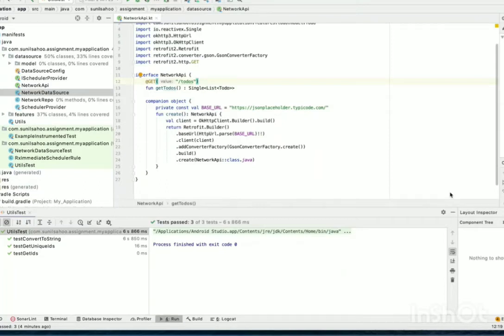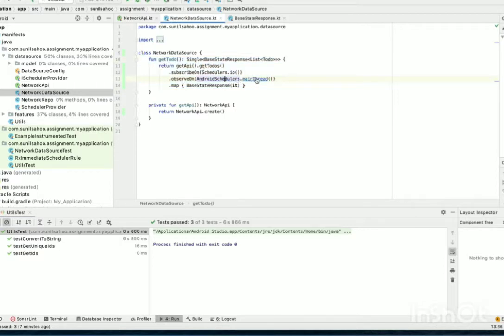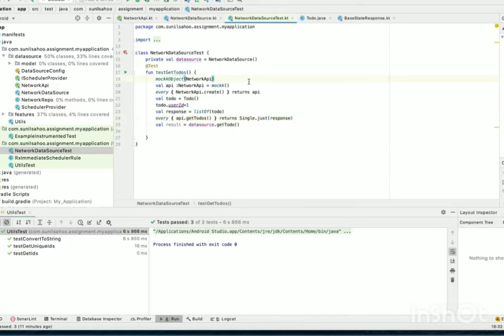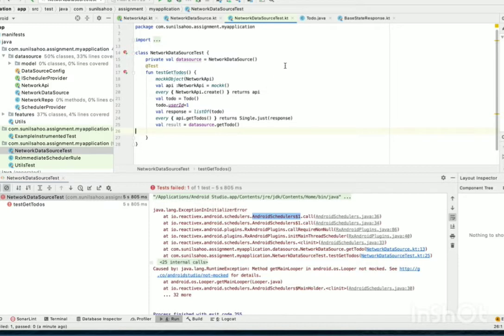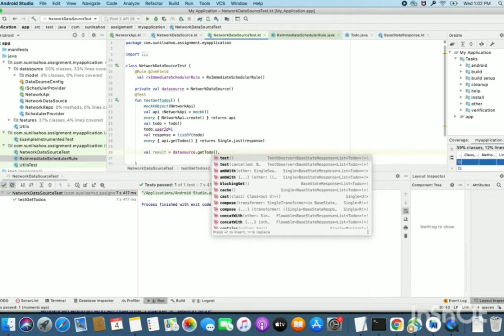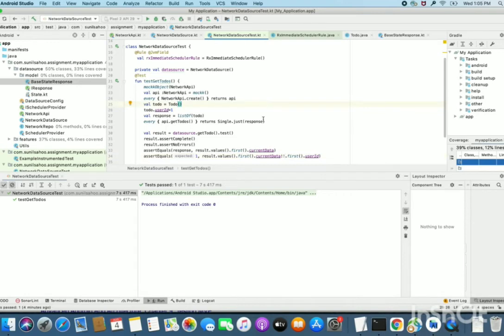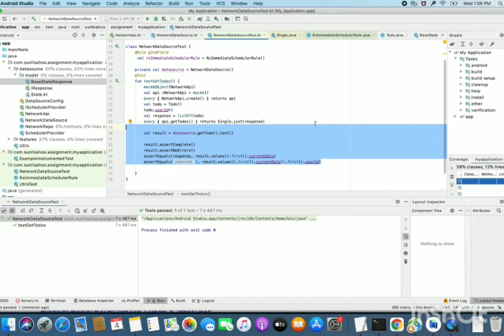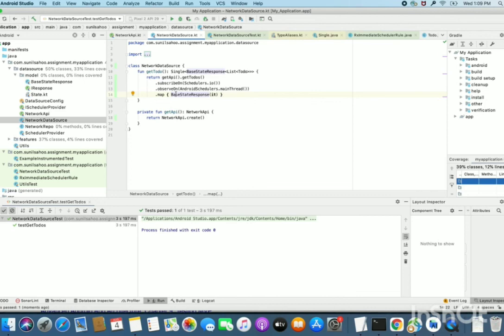How to write Unit Testing for RxJava Android